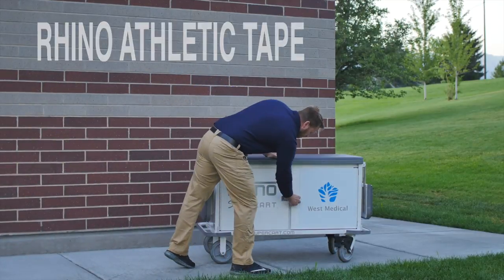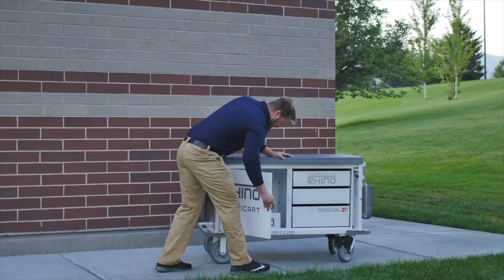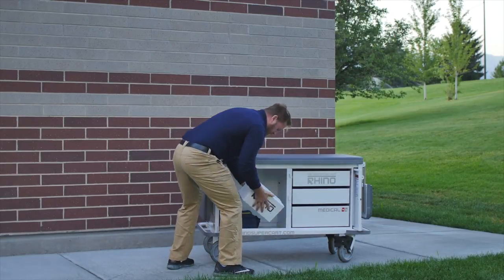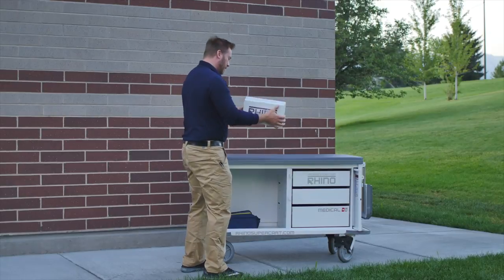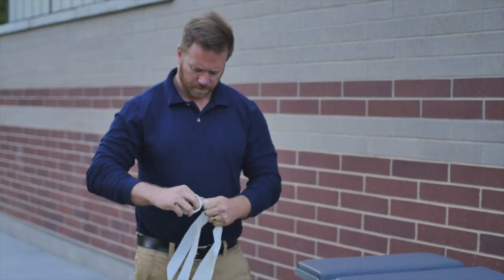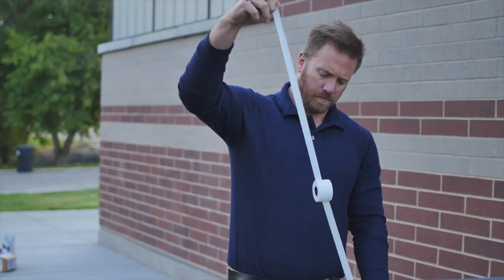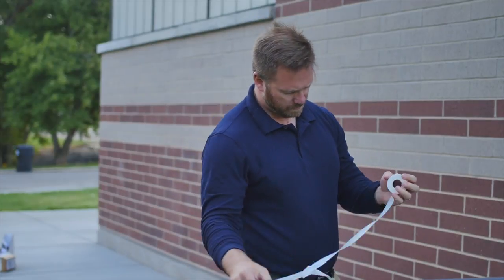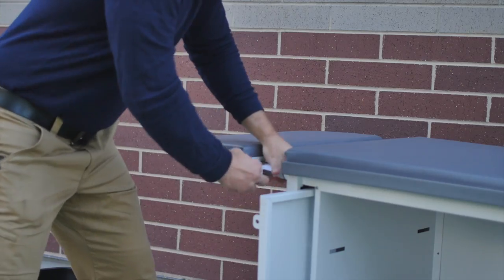Rhino Athletic Tape - Made in the USA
Made in the USA, our tape offers professional grade tearing, conformability, unwinding, and tensile strength.  Each case is individually stamped with its date of manufacture.  Ask us about combining your tape purchase with a Rhino Cart.